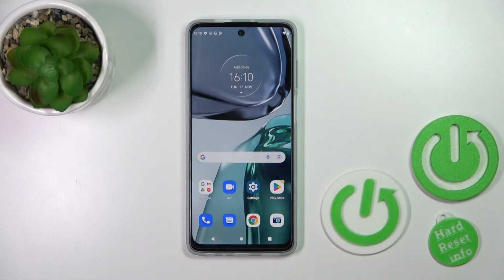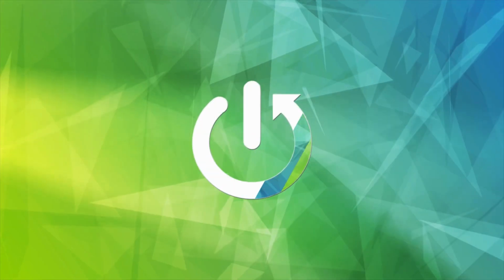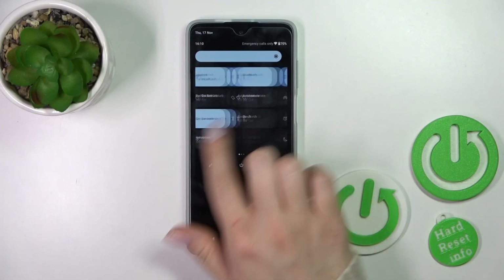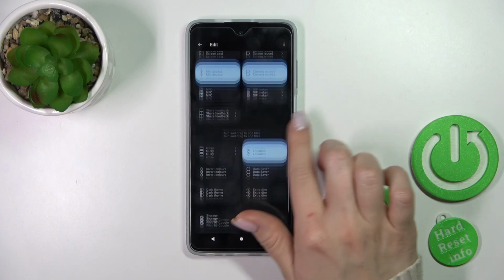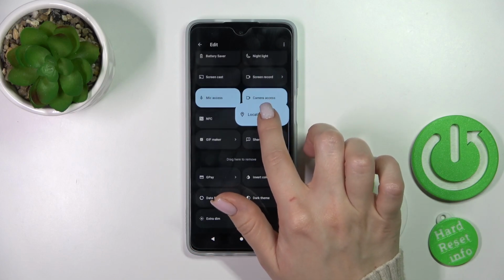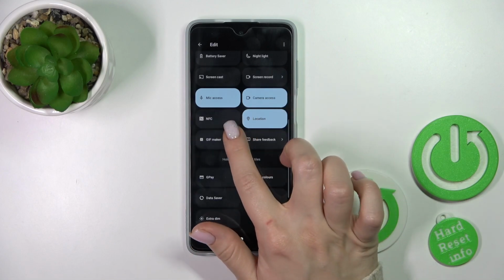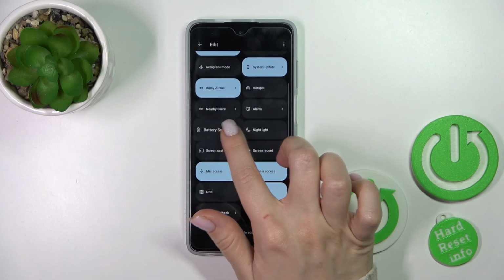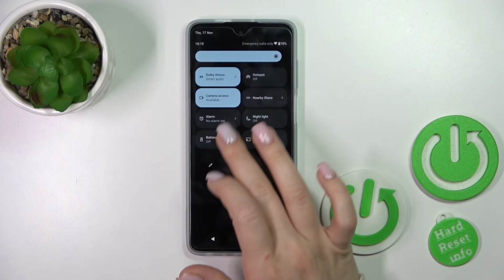How to Edit Notification Panel Shortcuts on Motorola Moto G62 5G?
There are shortcuts for the most important phone functions in the Notification Panel Shortcuts, such as WiFi network, cellular data, Auto Rotate Screen, or Bluetooth. This video shows you how to customize shortcuts and change their locations.

How to Manage Notification Panel Shortcuts in Motorola Moto G62 5G?
How to Set Up Notification Panel Shortcuts in Motorola Moto G62 5G?
How to Change Notification Panel Shortcuts in Motorola Moto G62 5G?